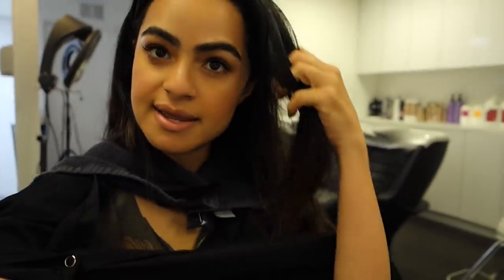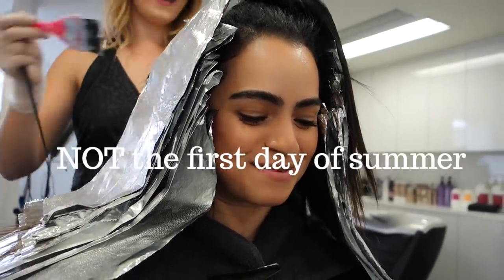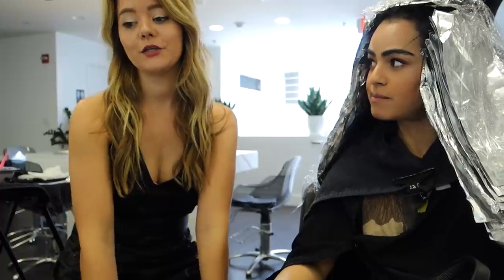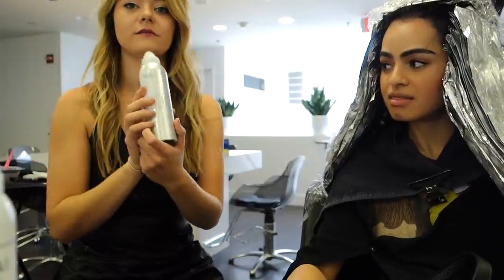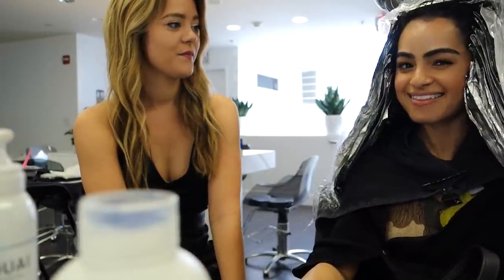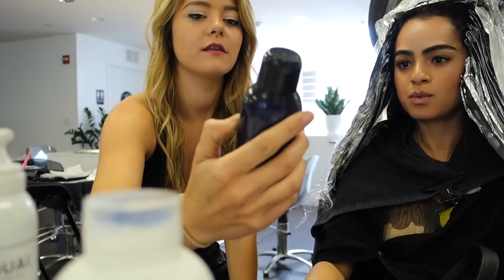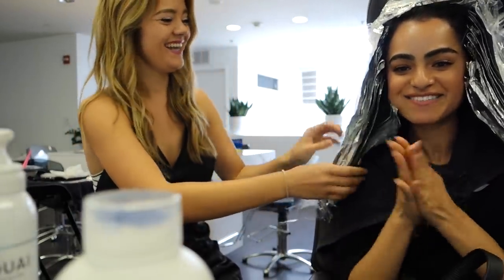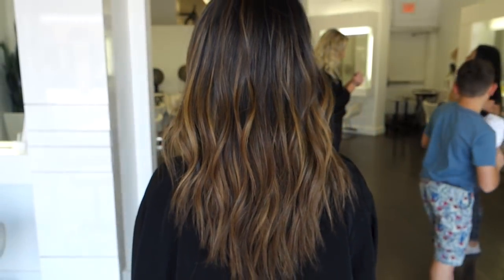GETTING MY HAIR DONE SUNKISSED BALAYAGE | BEAUTY VLOG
I have new hair and I'm taking you through the transformation xo

Cameras I use:
Canon Rebel 6ti
Sony Cybershot
Go Pro Hero4 Silver
iPhone7+